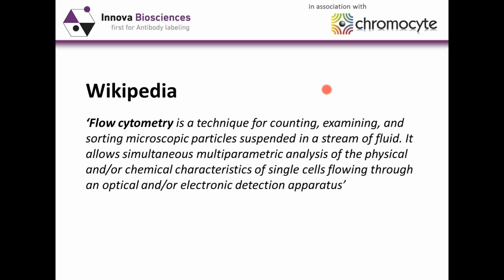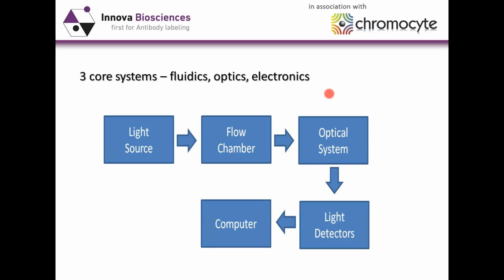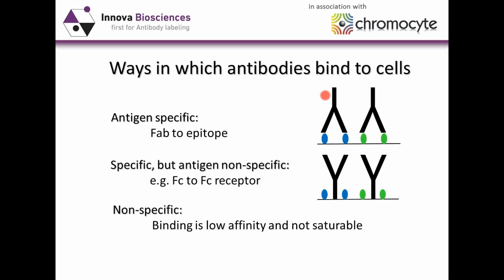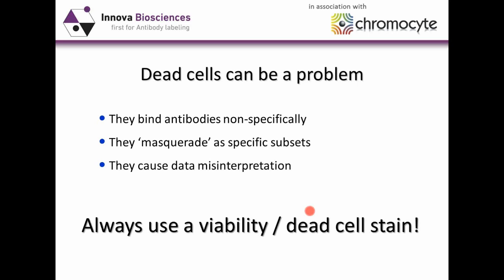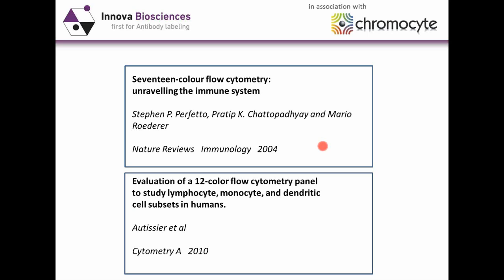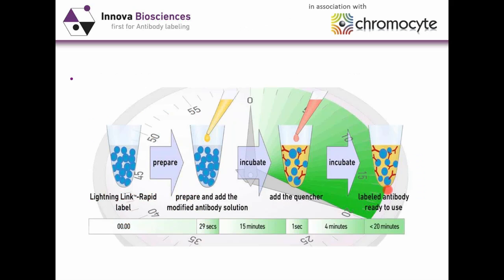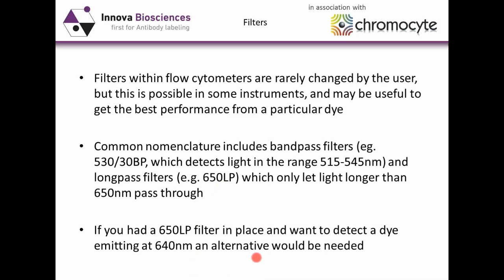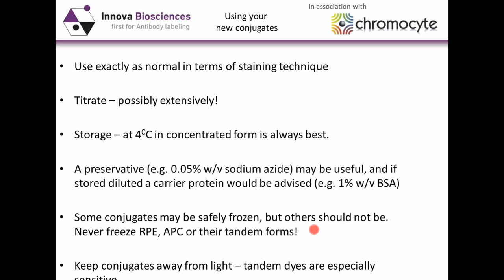Introduction to Flow Cytometry Webinar: A beginner's guide to flow cytometry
A beginner's guide to flow cytometry and all you ever need to know about preparing fluorescent conjugated antibodies.

This new webinar brings together a unique combination of content from two speakers with more than 50 years of experience in flow cytometry and antibody labeling. Starting with an outline of the basic principles of flow cytometry, highlighting the underlying simplicity of this powerful technique, the webinar moves on to consider some key applications based upon antibody staining to identify important cellular sub-populations.

The remarkable strength of multi-color flow cytometry, with ever increasing technical capabilities of new instruments, has not always been followed by the availability of suitable directly conjugated reagents. The advent of Innova Biosciences Lightning-Link® technology has revolutionized reagent availability -- if the reagent you need isn't available in the format you need, you can now prepare your own conjugate in the color of your choice in less than 3 hours, with a 100% yield from the unconjugated antibody!

The webinar continues by introducing this revolutionary technology, how it can be used, and then considers some further aspects of multi-color flow cytometry.

- If you want to know more about our range of conjugation products, please
- If you are interested to learn more about Flow Cytometry, feel free to download our guide